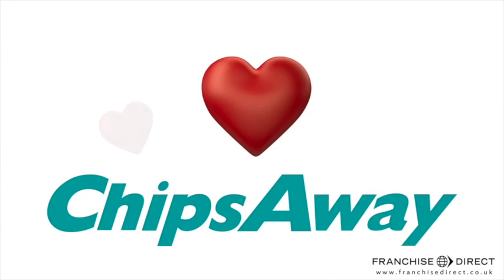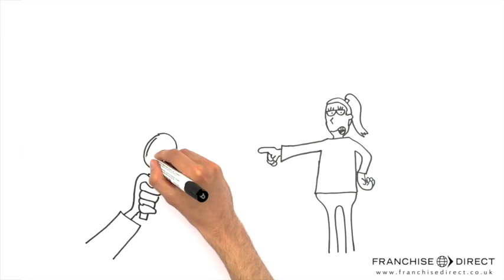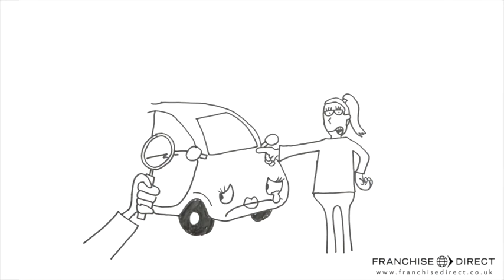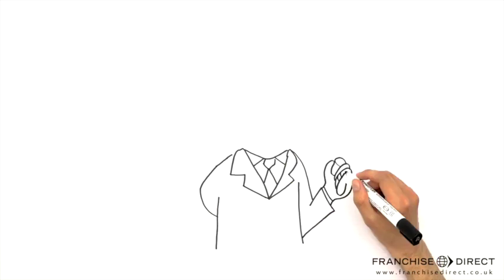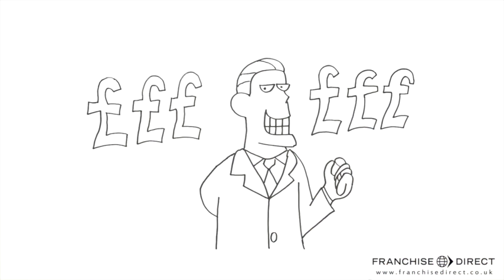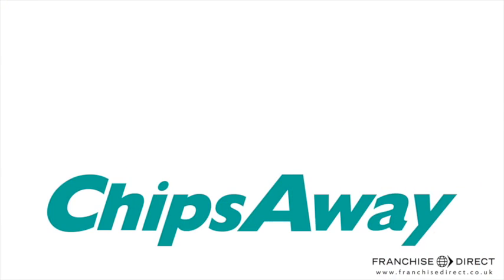Automotive Repair with the ChipsAway Franchise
Watch this video to see the cost-effective car body repair service that ChipsAway, a market leader, provides for its customers.